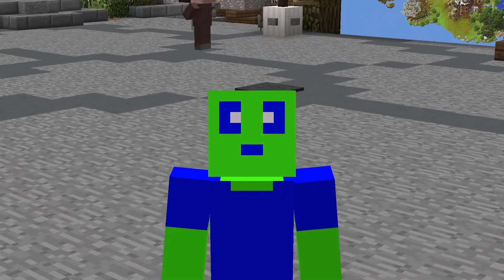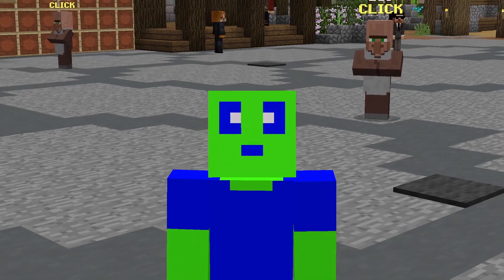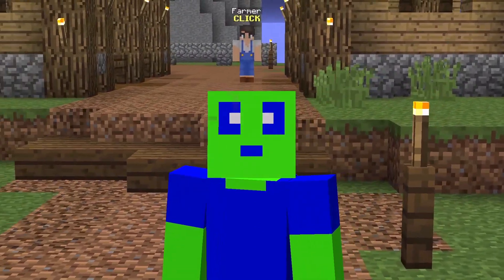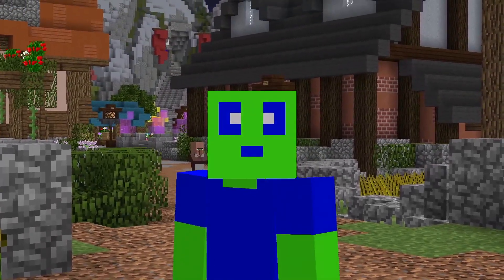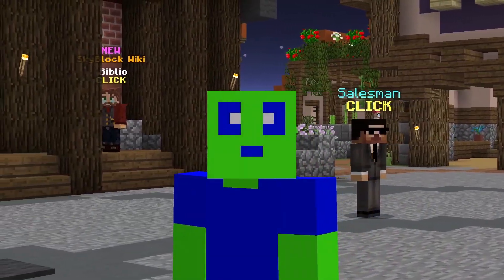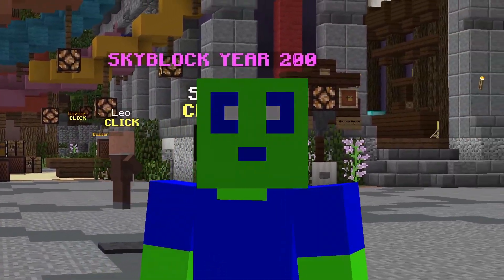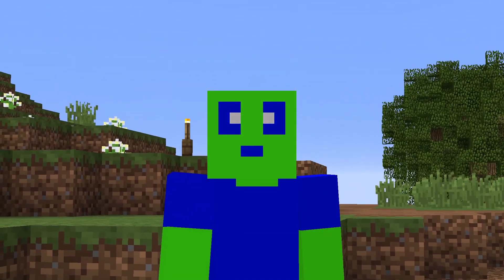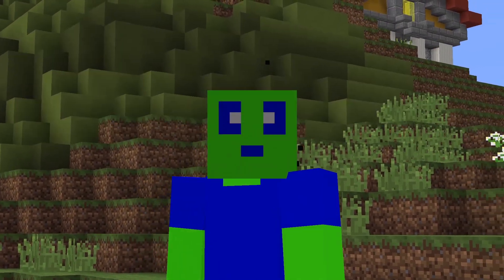The EASIEST Way To Get More Magic Find In Hypixel Skyblock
Now I want to point out that Mayor Attrox does not affect Ender Dragons, and that some information was not on point which I do apologize for.

The FASTEST Way To Get An ENDER DRAGON PET In Hypixel Skyblock

In this video I go into detail with pets and magic find on Hypixel skyblock. I tell you everything you need to know about how you can have a better chance at getting rare and RNG pets in Hypixel Skyblock, plus show you the math and how to calculate your chances to get a pet dropped.